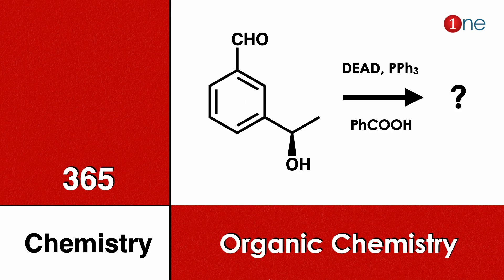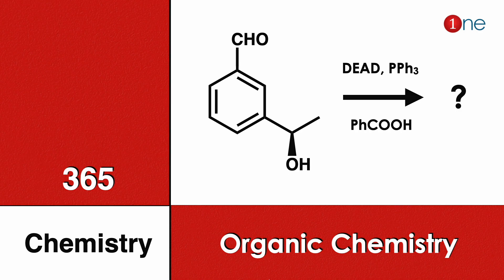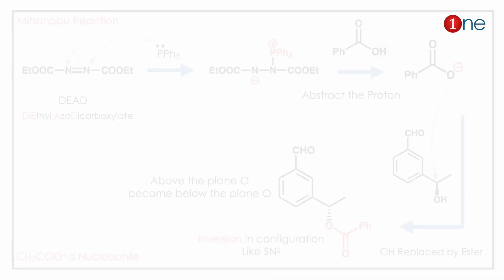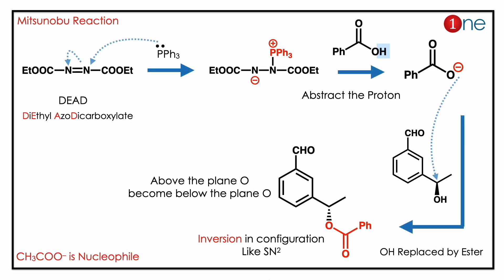Mitsunobu Reaction | Inversion in configuration | Problem | Question | Solved | Solution